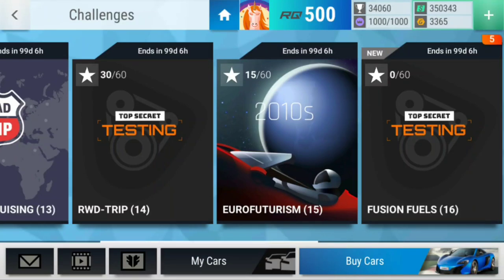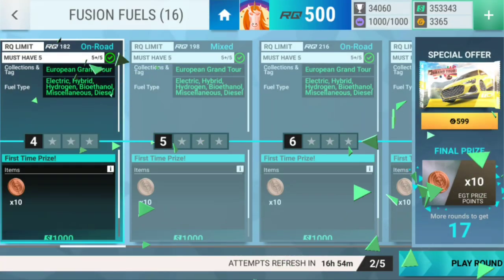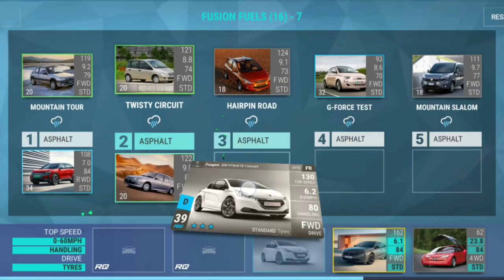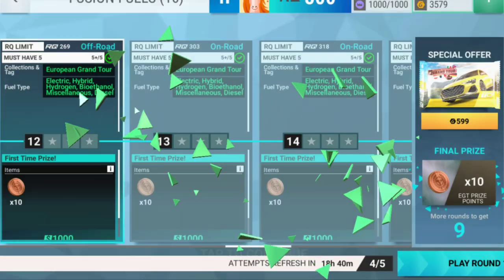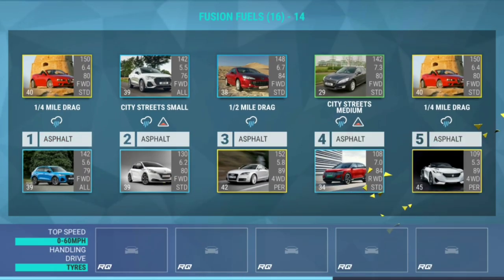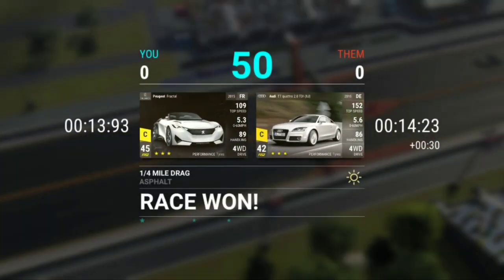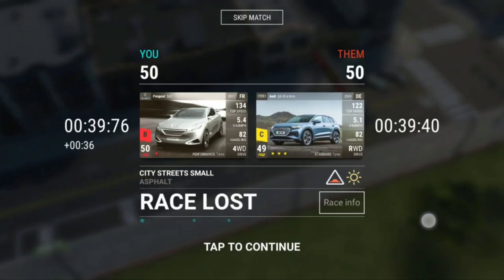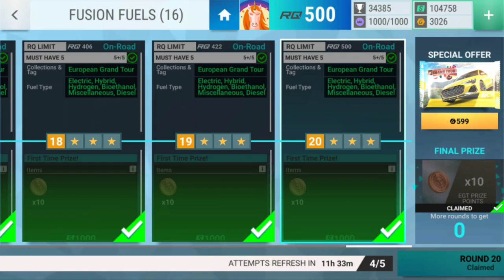Top Drives Grand Tour Trials: Fusion Fuels (16)